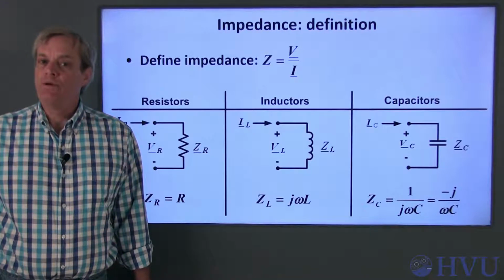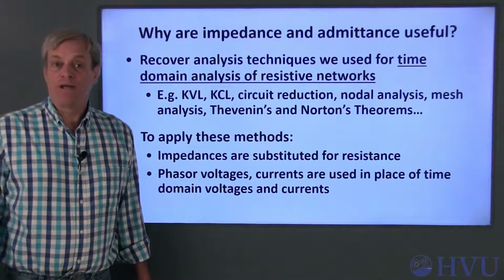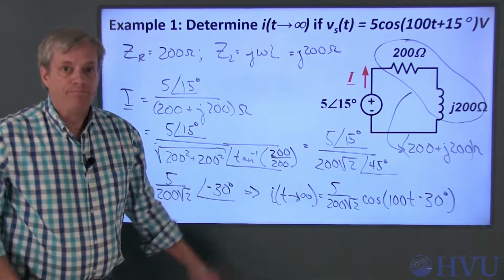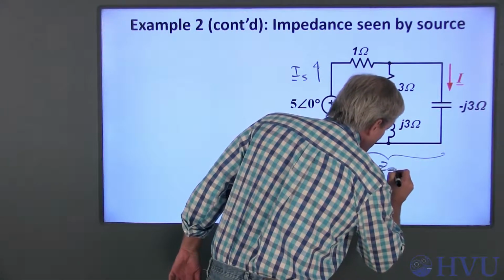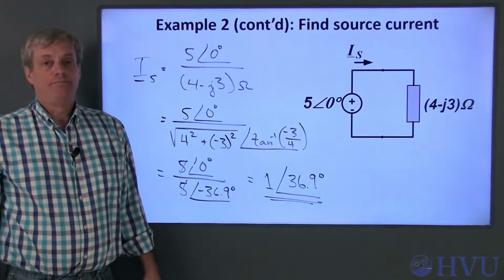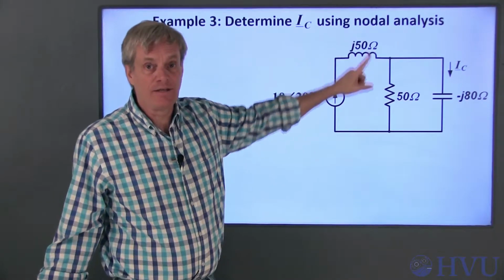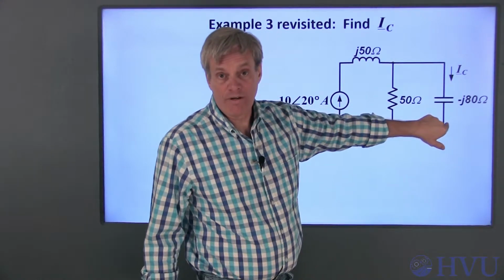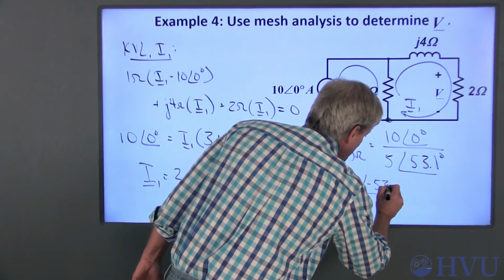Lesson 10.5 - AC Analysis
In this video I will review impedance and work through a couple examples on how to use impedance in your circuit analysis.